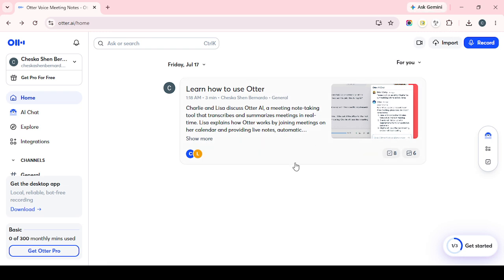How To Get Summary On Otter AI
Stop reading long transcripts! Learn how to instantly generate a concise summary using Otter AI. Save time and get the key takeaways from your meetings, lectures, and interviews in seconds. Perfect for staying productive on the go.